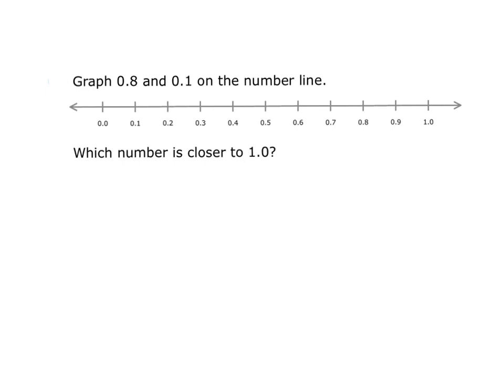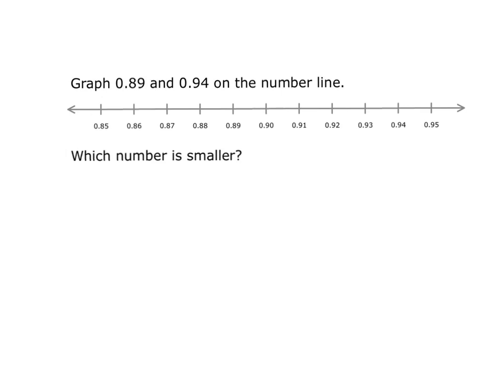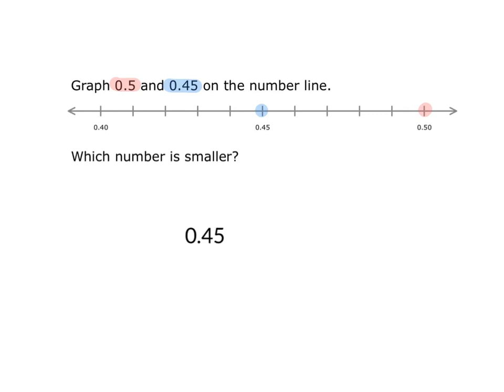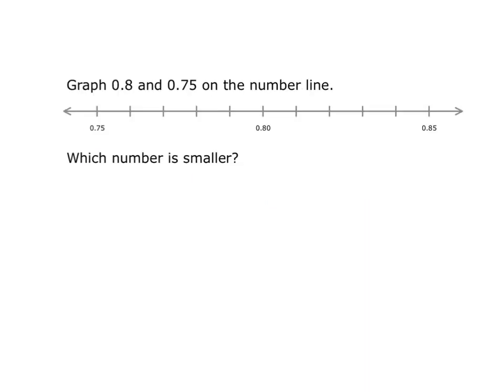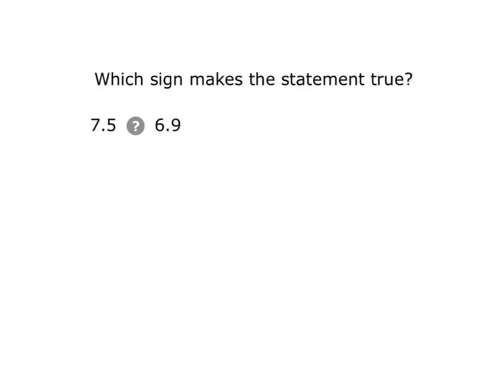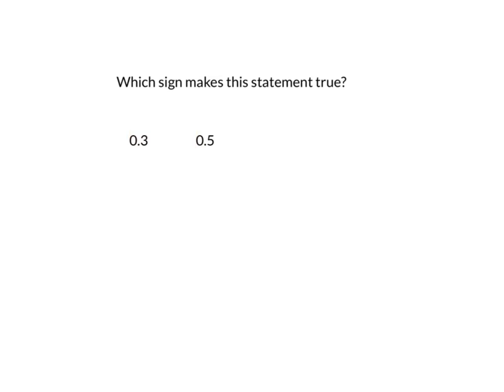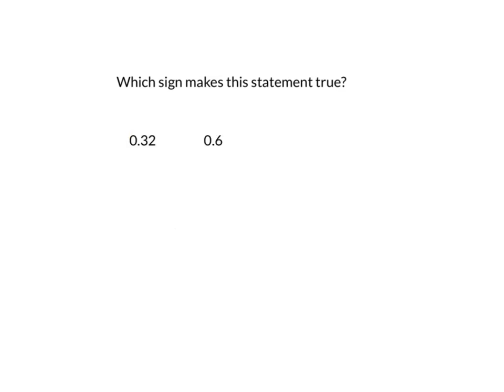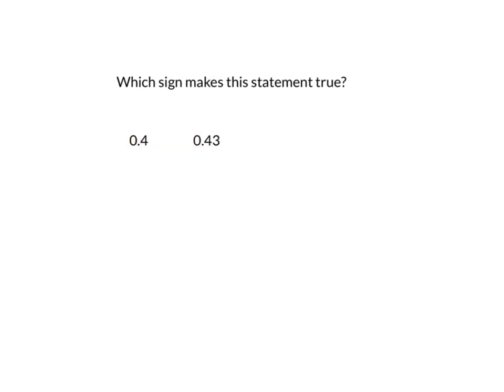Comparing decimals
This video lets you compare decimals using pictures, number lines and simply looking at numbers.